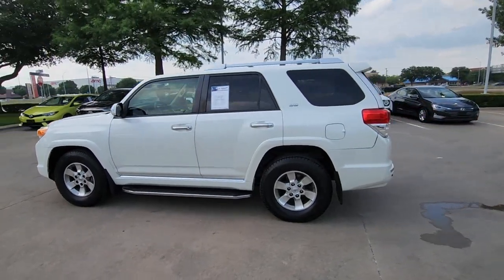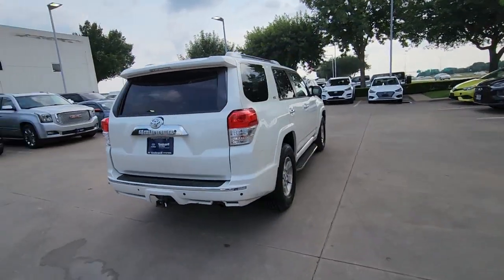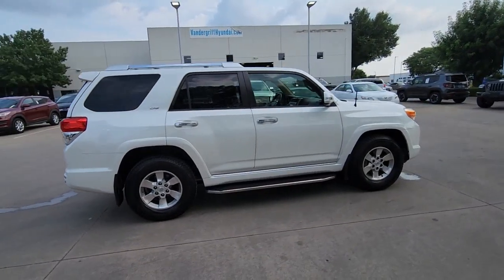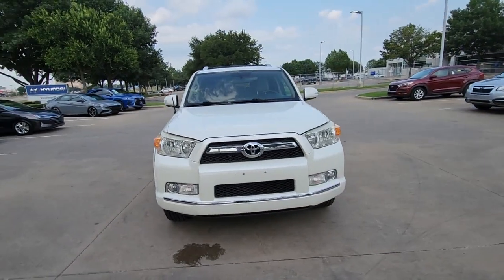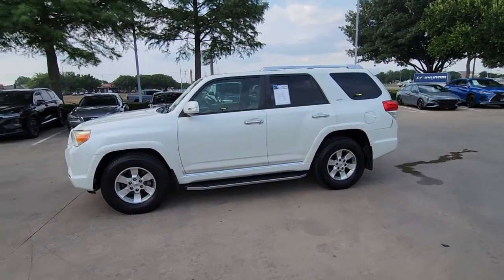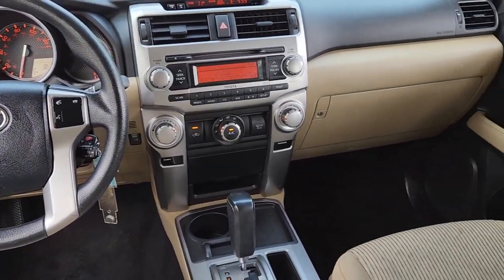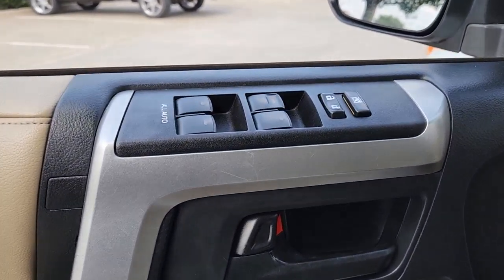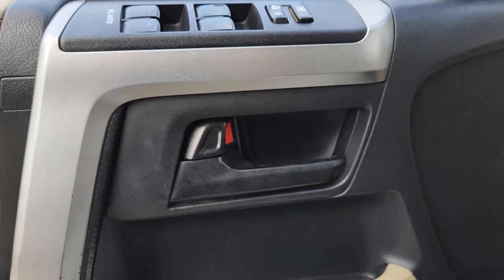2012 Toyota 4Runner Arlington, Dallas, Grand Prairie, Forest Hill, Fort Worth C5033977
Blizzard Pearl Used 2012 Toyota 4Runner SR5 available in 1120 I-20 West, Arlington, Texas at Vandergriff Hyundai. Servicing the Arlington, Dallas, Grand Prairie, Forest Hill, Fort Worth area.

Vandergriff Hyundai
1120 I-20 West

VALUE UNIT AS-IS GREAT DEAL PRICED TO MOVE! RARE FIND! BLUETOOTH!!! BACKUP CAMERA!!! 3RD ROW! ALLOY WHEELS 4Runner SR5 4D Sport Utility 4.0L V6 SMPI DOHC 5-Speed Automatic with Overdrive RWD Blizzard Pearl 17 x 7.0 6-Spoke Alloy Wheels ABS brakes Alloy wheels Compass Convenience Package Electronic Stability Control Heated door mirrors Illuminated entry Low tire pressure warning Remote keyless entry Traction control.brHere at Vandergriff Hyundai we strive to provide some of the best prices in the DFW Metroplex and surrounding areas. Our team works hard to give you the best Pre-Owned purchase experience. Thank you for choosing Vandergriff Hyundai. Price excludes tax title license and document fee.. Please print this page and come see us NOW for a personalized test drive towards your new vehicle! At Vandergriff Hyundai we go above and beyond expectations. Come experience the difference in our services products and processes. professionalism integrityand commitment. Located at I-20 and Cooper across from the Parks Mall in Arlington.brbrRecent Arrival!brbrAwards:br * 2012 KBB.com Best Resale Value Awards